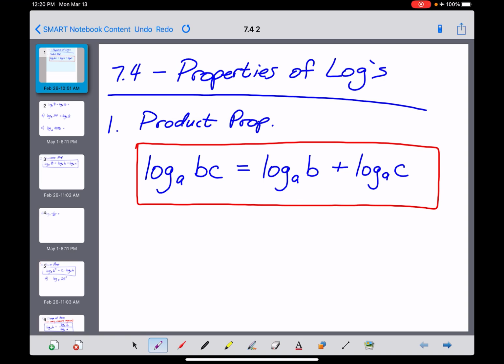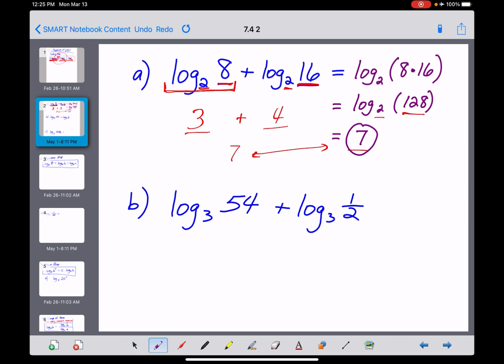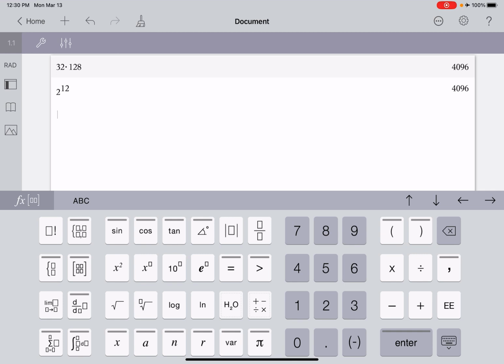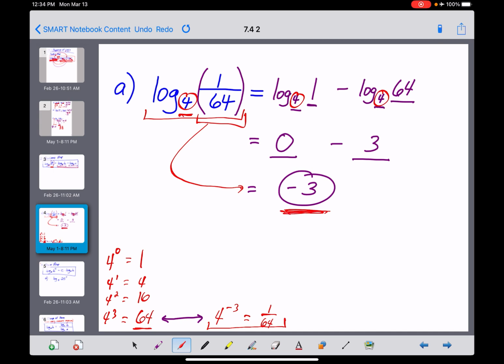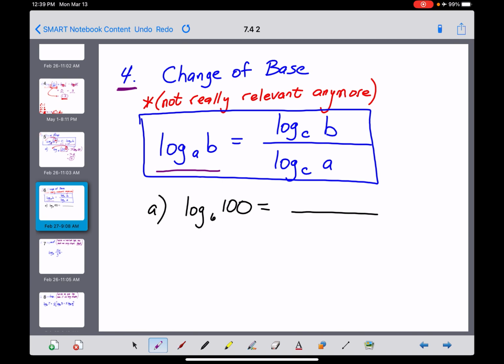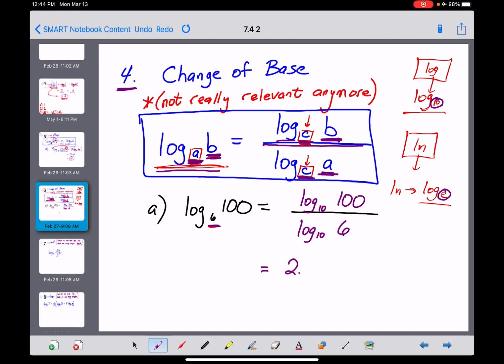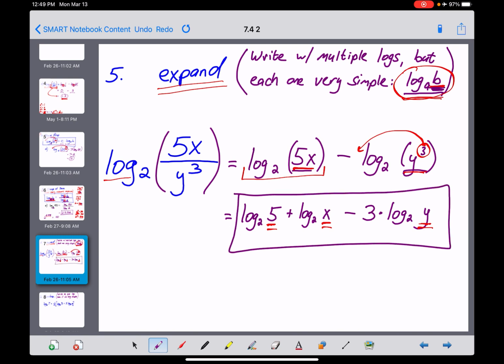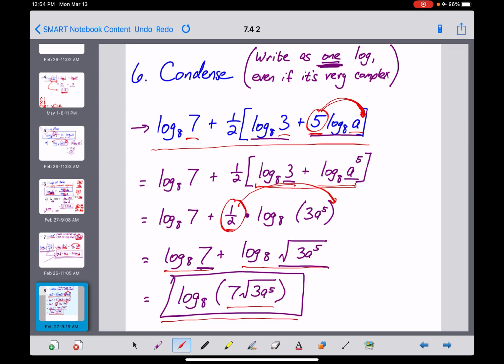Alg 2 - 7.4 notes